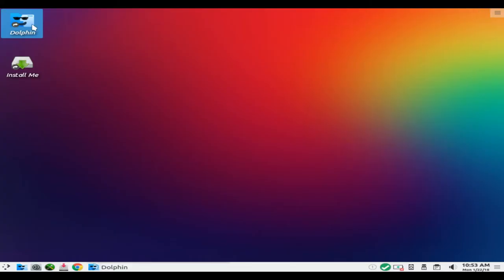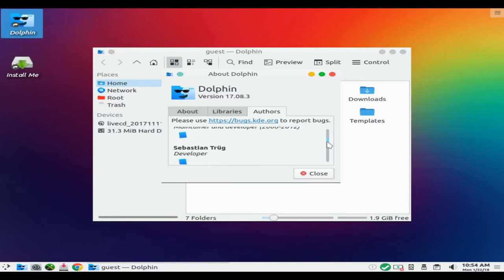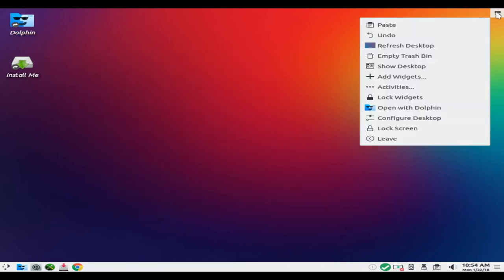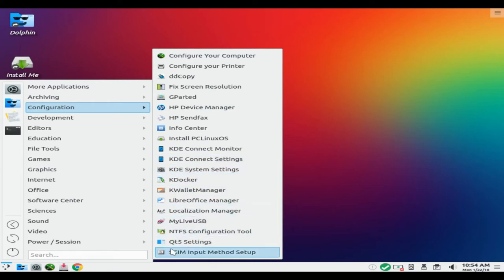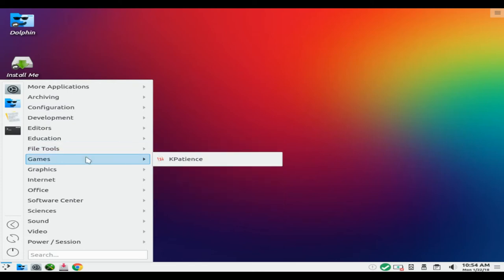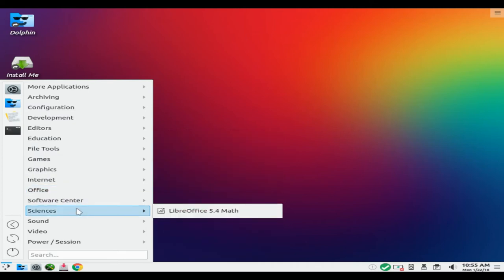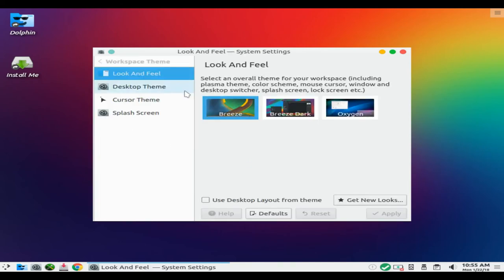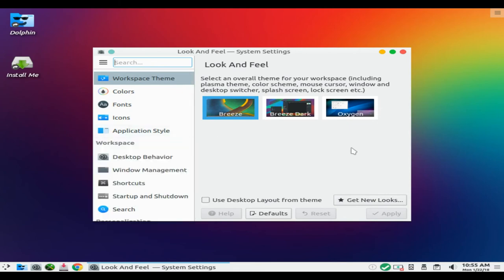PClinuxOS kde5 2017.11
PCLinuxOS is a user-friendly Linux distribution with out-of-the-box support for many popular graphics and sound cards, as well as other peripheral devices. The bootable live DVD provides an easy-to-use graphical installer and the distribution sports a wide range of popular applications for the typical desktop user, including browser plugins and full multimedia playback. The intuitive system configuration tools include Synaptic for package management, Addlocale to add support to many languages and Mylivecd to create a customised live CD.